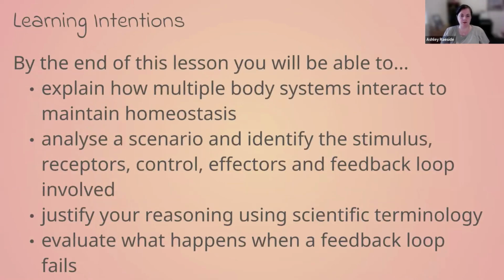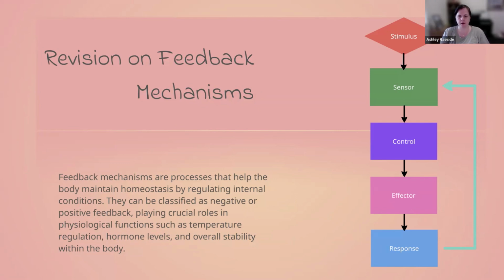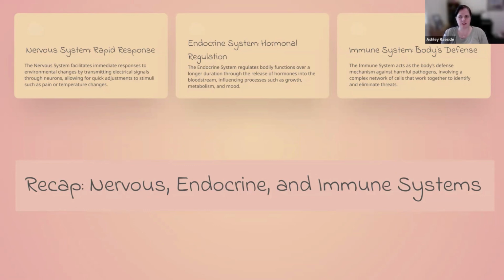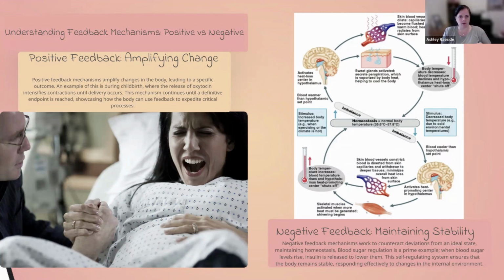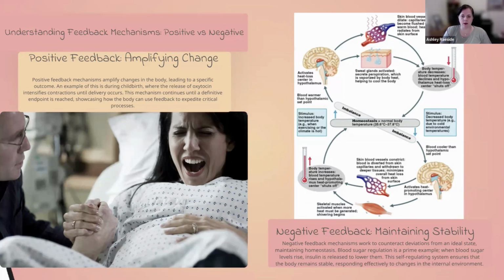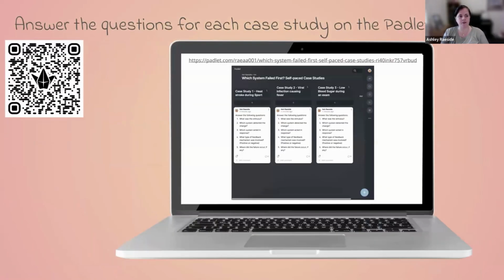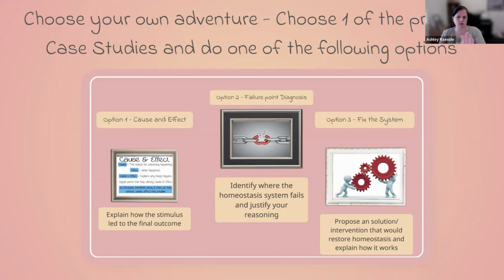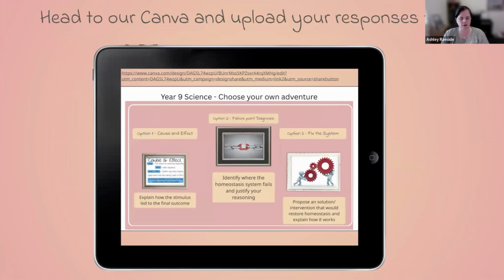20 November 2025